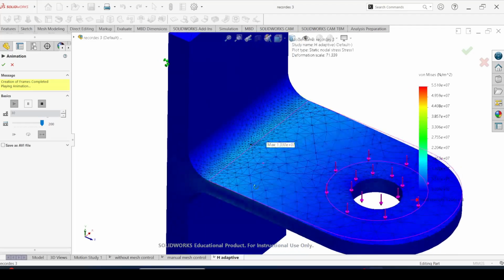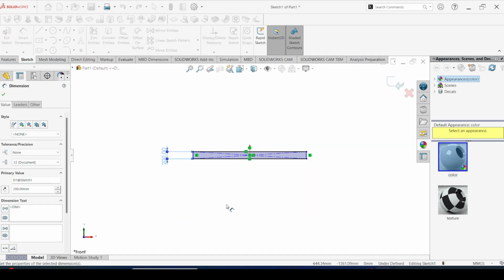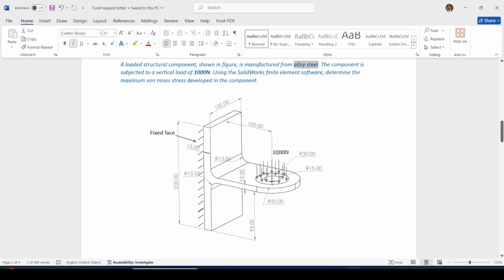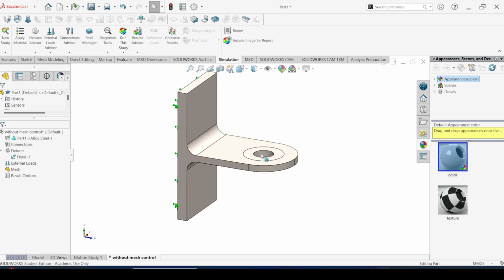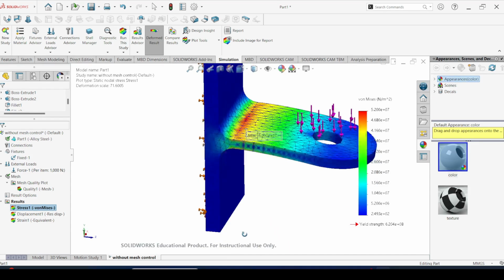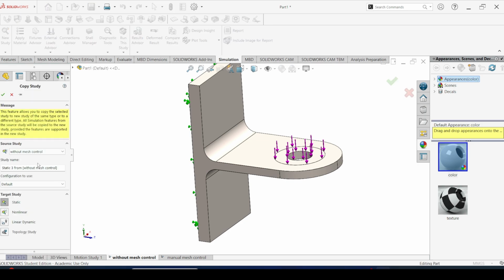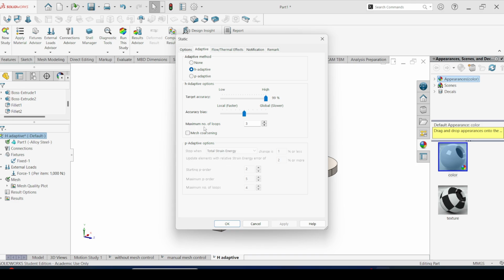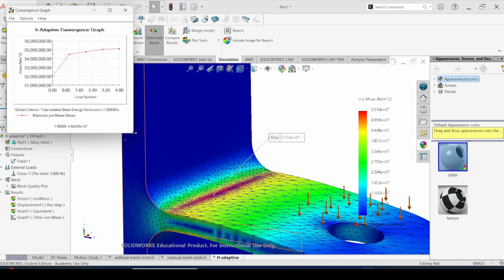Adaptive mesh control in SolidWork Simulations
This video illustrates how to use H-Adaptive mesh control in SolidWorks
# Adaptive meshing #
In finite element analysis the accuracy and reliability of the simulation results is mainly depend on the mesh.
Adaptive meshing in SOLIDWORKS is a tool that automatically improves the mesh during a calculation to increase the accuracy of simulation results.
In solid works there are two type of adaptive mesh control use called h-adaptive meshing and p-adaptive meshing.
H-adaptive meshing physically adjusts the size of the mesh cell in areas of the model where smaller mesh is needed,
while p-adaptive meshing adjusts the polynomial order of the mesh to improve accuracy.
This video mainly forces on use of H adaptive mesh controlling